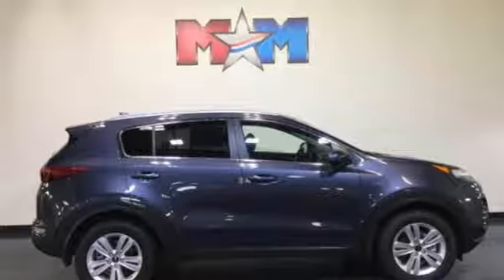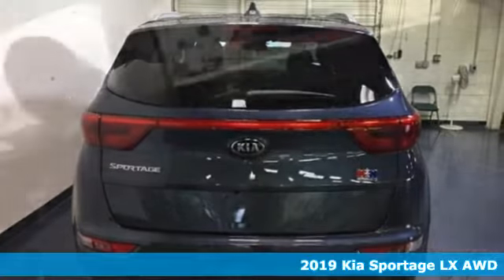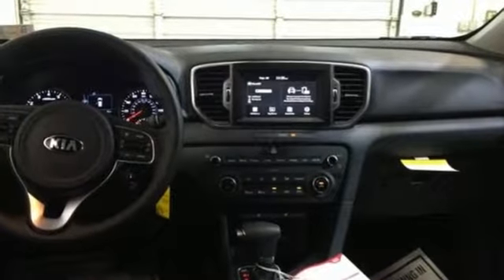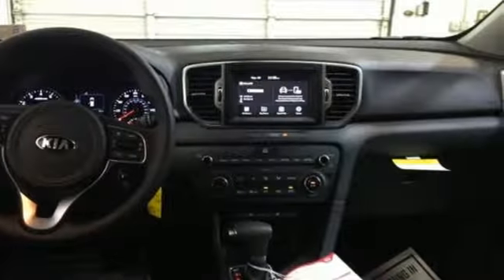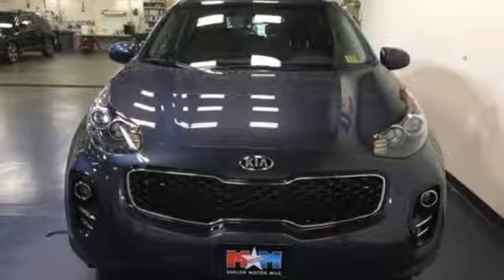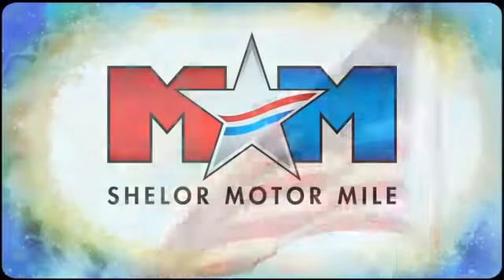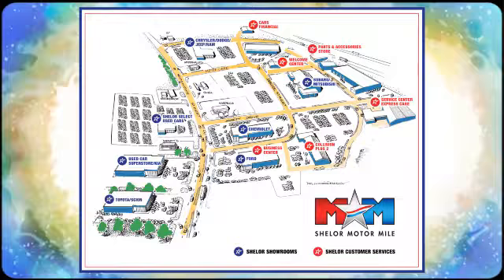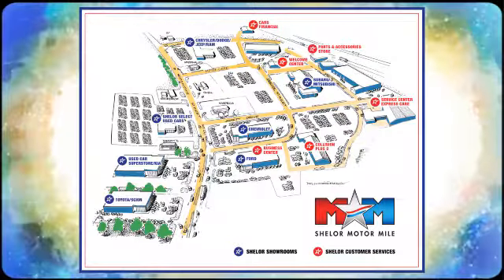New 2019 Kia Sportage Christiansburg VA Blacksburg, VA KA190054 - SOLD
Year: 2019
Make: Kia
Model: Sportage
Trim: LX AWD
Engine: 2.4L 4 Cylinder Engine
Transmission: 6-Speed A/T
Color: BLUE
Interior: BLACK
Stock #: KA190054
VIN: KNDPMCAC9K7527266
Heated Seats, All Wheel Drive, Aluminum Wheels, Back-Up Camera, LX POPULAR PACKAGE. FUEL EFFICIENT 25 MPG Hwy/21 MPG City! LX trim, BLUE exterior and BLACK interior. AND MORE!br /br /KEY FEATURES INCLUDEbr /All Wheel Drive, Back-Up Camera, Aluminum Wheels Rear Spoiler, Privacy Glass, Keyless Entry, Child Safety Locks, Steering Wheel Controls. br /br /OPTION PACKAGESbr /LX POPULAR PACKAGE Dual Zone Climate Control, auto defogger and air ionizer, 10-Way Power Adjustable Driver Seat, 2-way power lumbar support, Windshield Wiper De-Icer, Dual Illuminated Visor Vanity Mirrors, Heated Front Seats, UV-Reducing Solar Control Glass, Radio: AM/FM/SiriusXM, UVO eServices infotainment system, 7 touch-screen, Android Auto, Apple CarPlay, 6-speakers, 160-watts, Bluetooth phone and streaming audio and USB/auxiliary input jacks, Roof Rails. Kia LX with BLUE exterior and BLACK interior features a 4 Cylinder Engine with 181 HP at 6000 RPM*. br /br /EXPERTS ARE SAYINGbr /Great Gas Mileage: 25 MPG Hwy. br /br /BUY FROM AN AWARD WINNING DEALERbr /At Shelor Motor Mile we have a price and payment to fit any budget. Our big selection means even bigger savings! Need extra spending money? Shelor wants your vehicle, and we're paying top dollar! br /br /.br / Chevrolet Ford Chrysler Dodge Jeep & Ram prices include current factory rebates and incentives some of which may require financing through the manufacturer and/or the customer must own/trade a certain make of vehicle. Residency restrictions apply see dealer for details and restrictions. All pricing and details are believed to be accurate but we do not warrant or guarantee such accuracy. The prices shown above may vary from region to region as will incentives and are subject to change. Tax DMV Fees & $597 processing fee are not included in vehicle prices shown and must be paid by the purchaser. Vehicle information is based off standard equipment and may vary from vehicle to vehicle. Call or email for complete vehicle specific information.